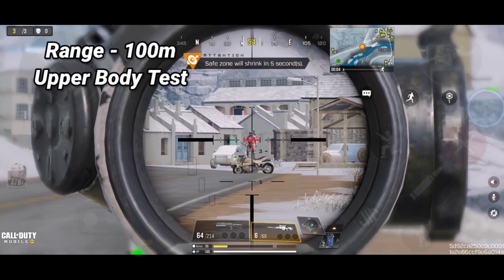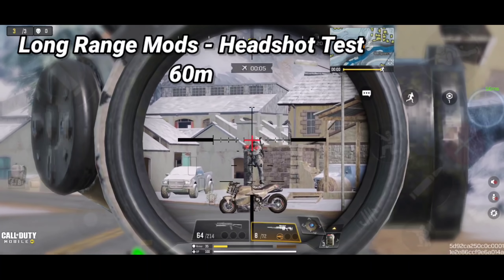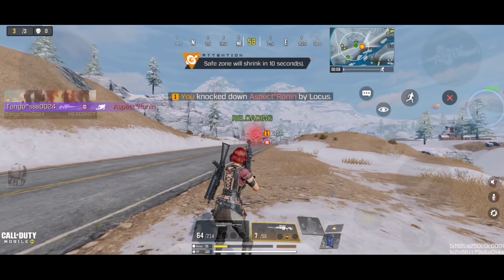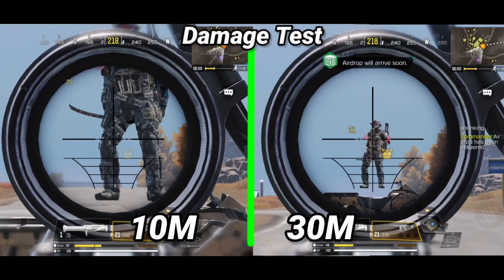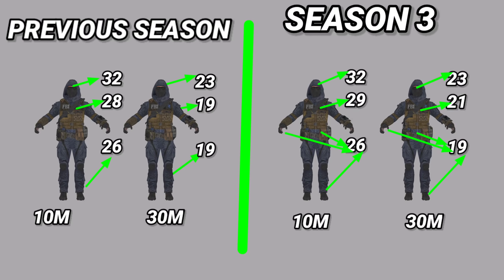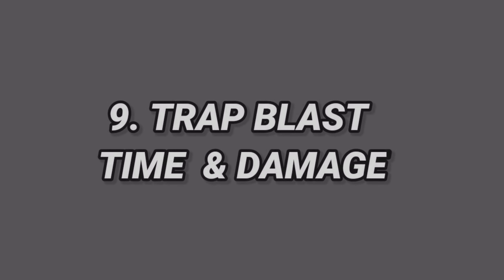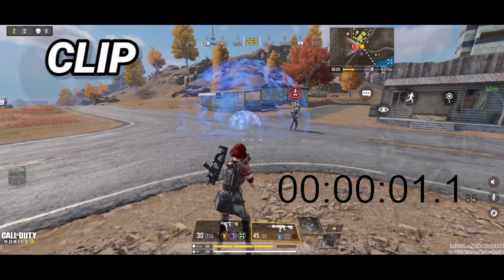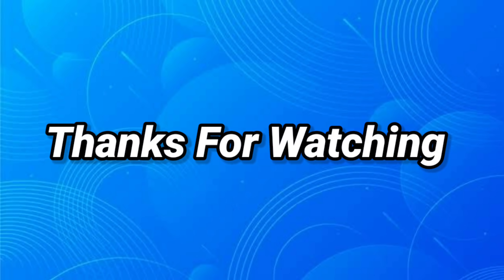9 Tips For CODM BattleRoyale | Season 3 Tips | Codm New Tips & Tricks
9 Tips For CODM BattleRoyale | Season 3 Tips | Codm New Tips & Tricks

Codmobile battleroyale changes
Codmobile mythbusters
Codm battleroyale myths
Codm settings
Codm Tips and tricks

ID - TANGO^Sss0024
Device - Asus rog 3

Graphics gameplay

Top 10 tips and tricks for codmobile
Call of duty mobile tips and tricks
Call of duty mobile movement guide
COD mobile how to improve your movement
COD mobile basic settings guide
COD mobile basic setting